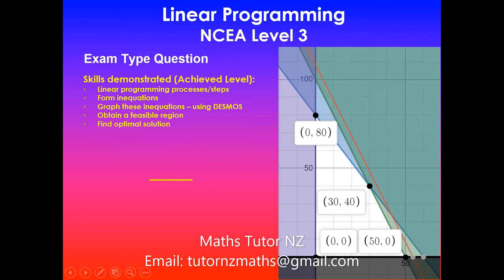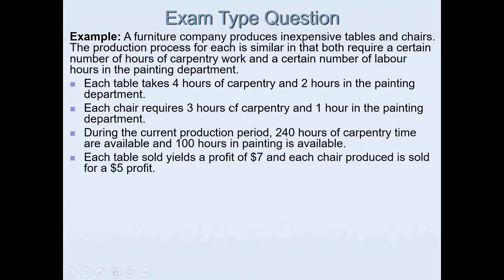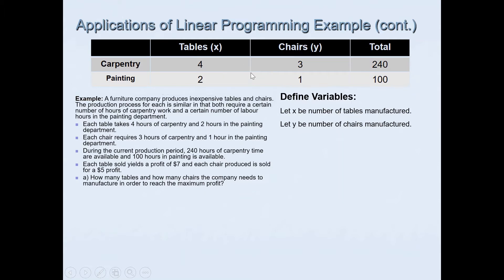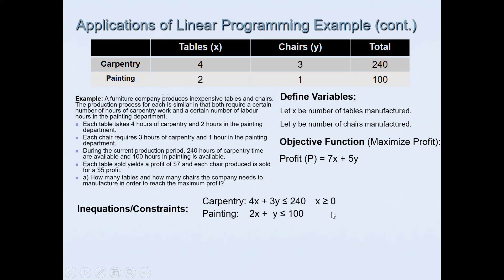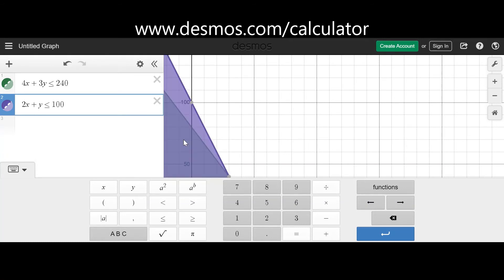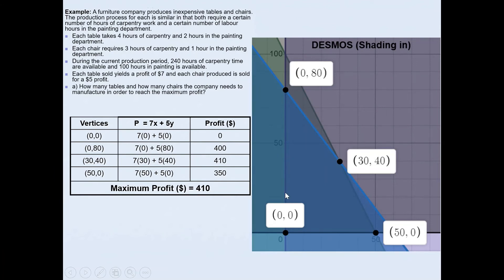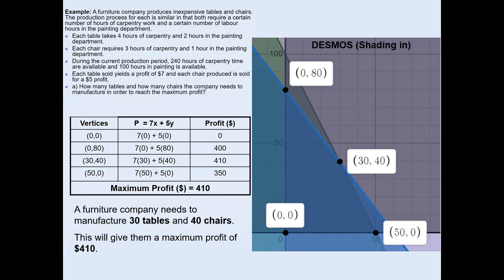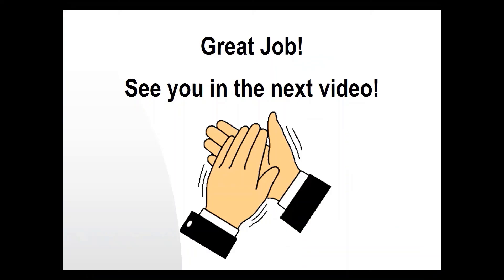Practice Question | Achieved Level | Linear Programming | NCEA Level 3 Mathematics | Part 1 of 2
In this video, I will go over a practice assessment type question at an Achieved Level for NCEA Level 3 Linear Programming achievement standard. It is important to completely understand what is expected of you when asked to apply linear programming methods in solving problems.

Linear programming is a method to achieve the best outcome in a mathematical model whose requirements are represented by linear relationships. Linear programming is a special case of mathematical programming.

Students need to make their own decisions about what to do and how to solve problems. An instruction like ‘Sketch the inequality y less than 3x – 2’ is inappropriate. Where an assessment task has a series of instructions that lead students through a sequence of steps towards the solution, it is likely that the opportunity for students to demonstrate all levels of thinking will be compromised.

For Achieved the requirements include selecting and using methods. To be used as evidence a method must be relevant to the solution of the problem.

For a context where the function to be optimised is parallel to a boundary of the feasible region, students are likely to demonstrate extended abstract thinking by justifying that multiple solutions are possible, and finding possible solutions in context.

Communicating solutions
At all grades there is a requirement relating to the communication of the solutions. For example, students need to show evidence of the inequalities, the feasible region and the co-ordinates of relevant vertices.

At Achieved, students need to indicate what the answer represents.

At Excellence, the students need to explain any decisions they make in the solution of the problem.